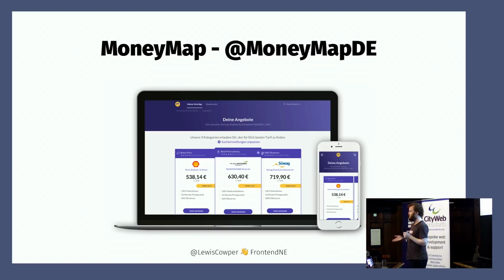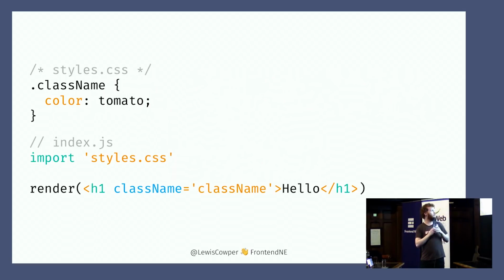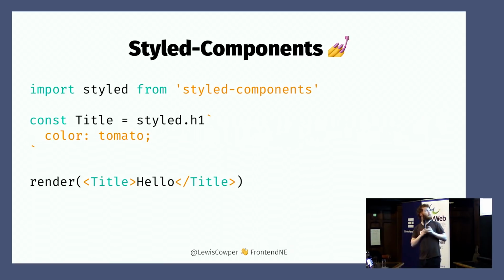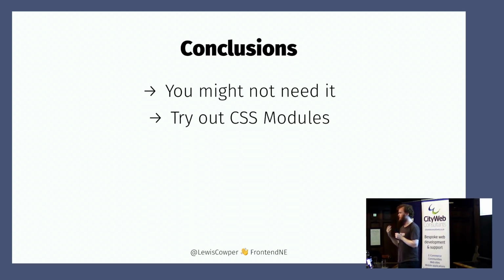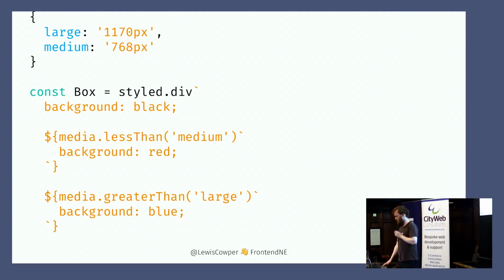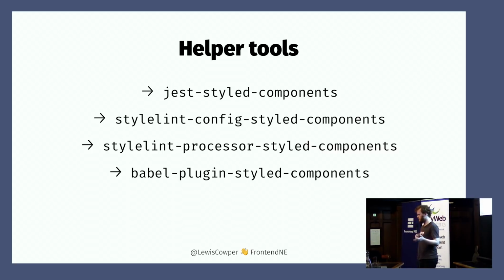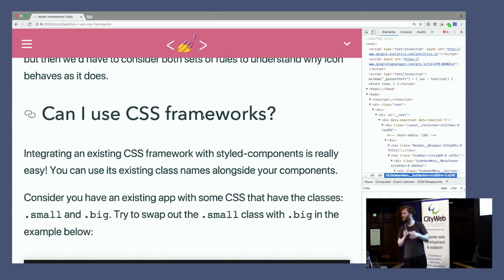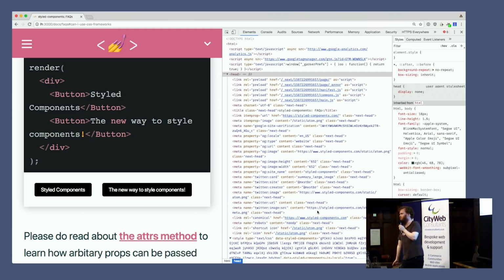CSS in a component filled landscape - Lewis Cowper | October 2017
Lewis Cowper (05/10/17)

Lewis will help you make some sense of the variety of tools available to you to "component-ise" your CSS, from CSS modules, CSS in JS solutions, and styled-components.

Now that components are being made, and reused across applications, in a variety of ways, the C (for cascading) in CSS can lead to strange hacks to allow components to look the same in multiple layouts and configurations.

By the end of his talk, you’ll be better equipped to make decisions on the tools that you can use in your own projects, and you’ll have an idea how to use them.